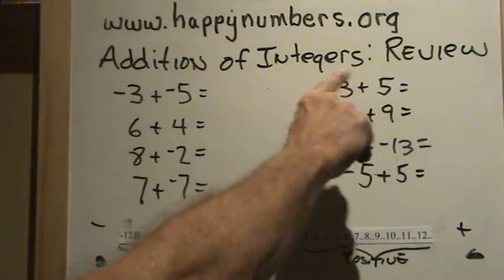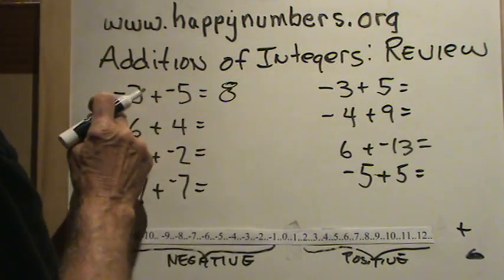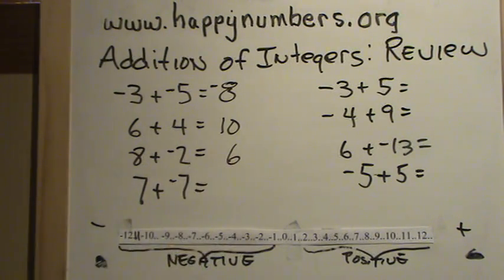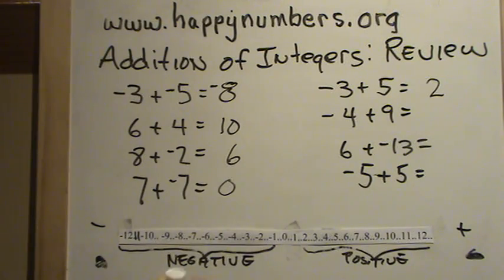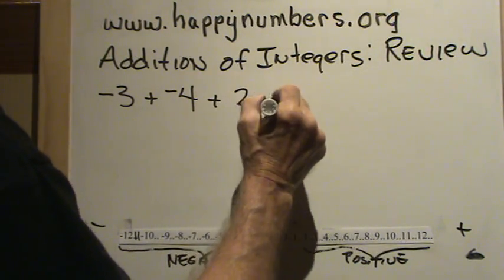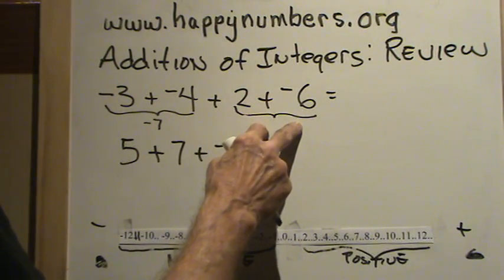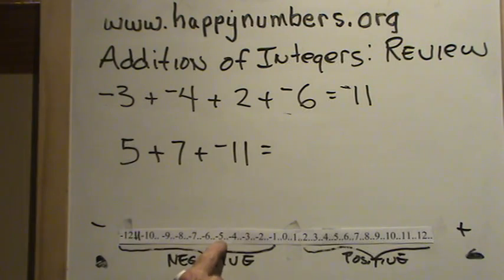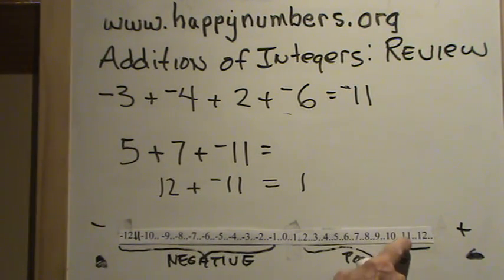Addition of Integers Review